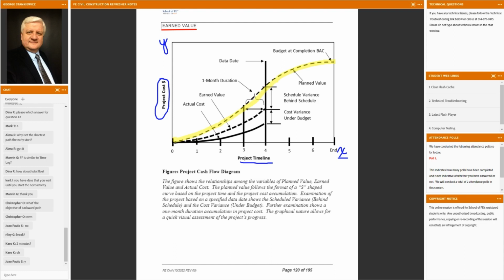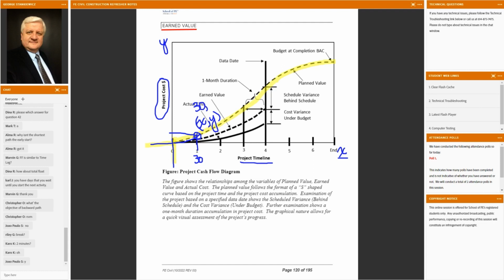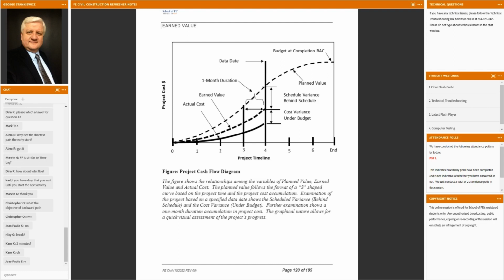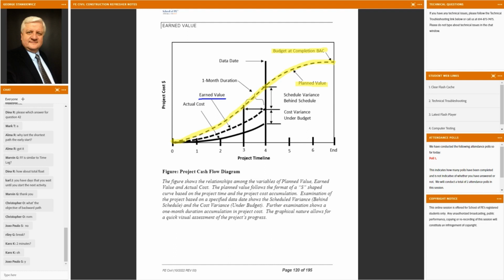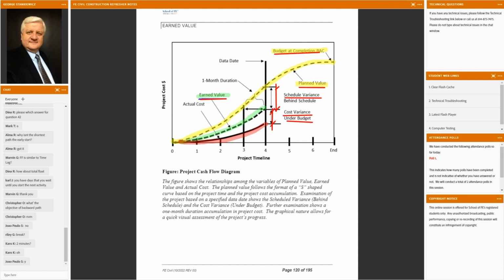How to Assess a Project’s Progress Using Project Cash Flow Diagram | FE Civil Exam Tips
Thinking about enrolling in a Live Online Review Course, but unsure what to expect? Here is a short sample video from one of our classes.

Follow @SchoolofPe